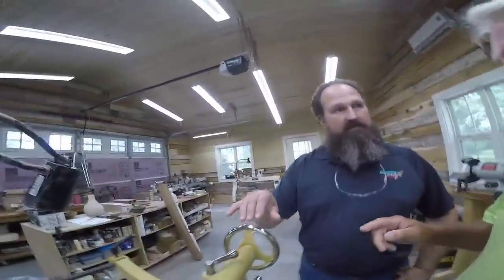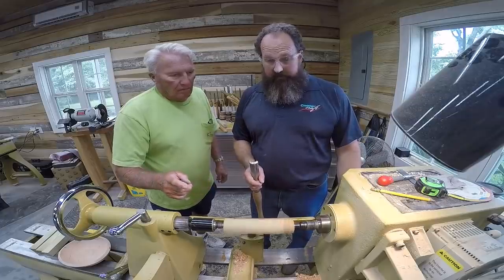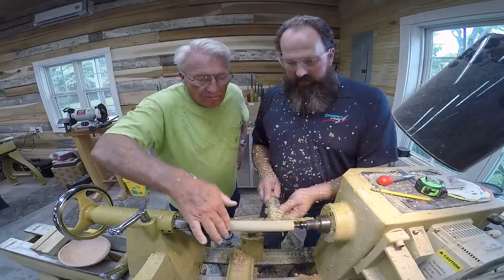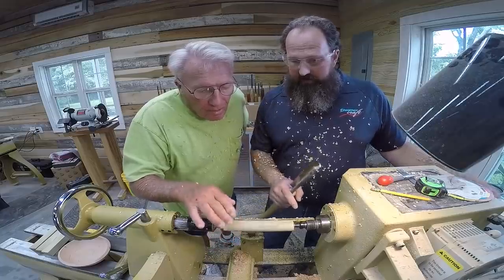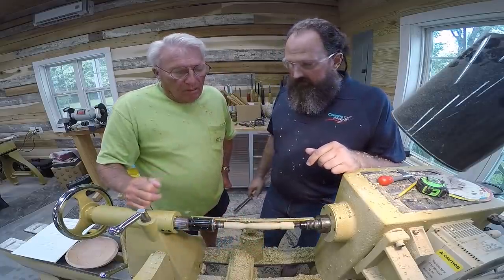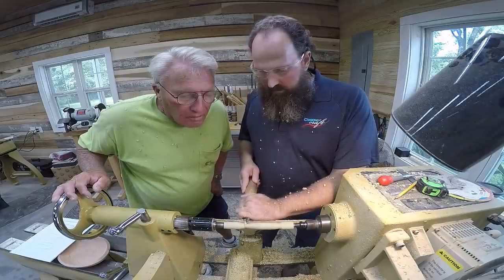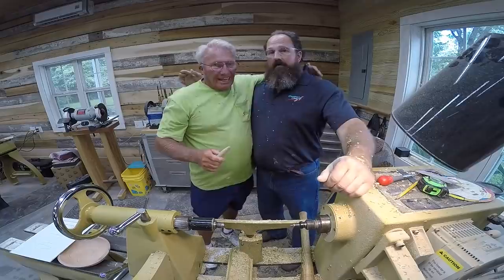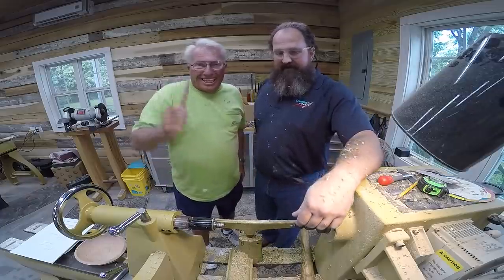Making a Custom Wooden Lure - How To Pt. 1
Champion Woodturner Steve Cook shows me how to make a custom wooden fishing lure. This is part 1 - We will show you all about painting a finishing the lure in the next video. Can’t wait to take this out and catch some fish on it.